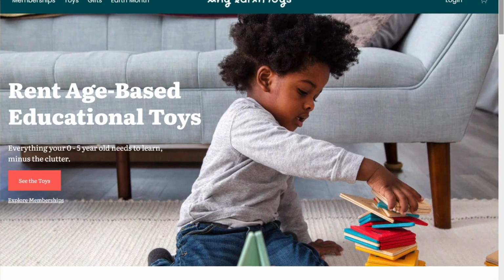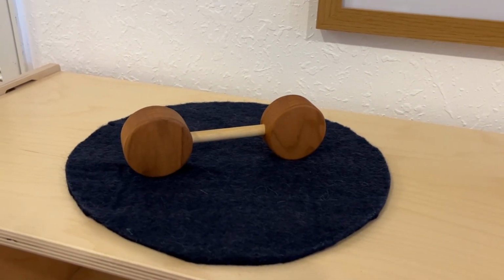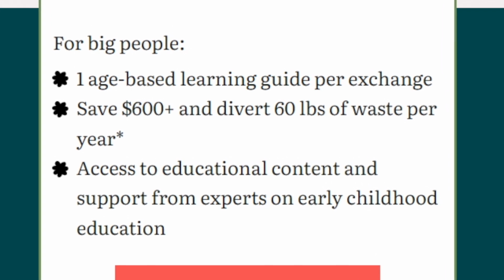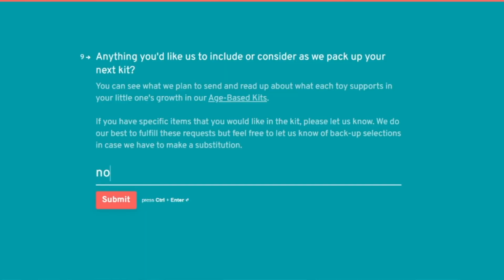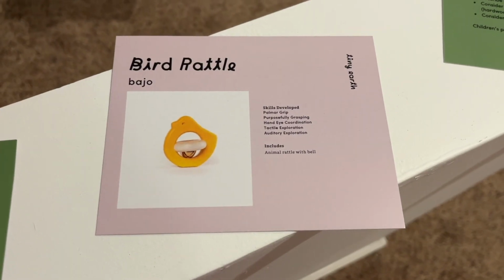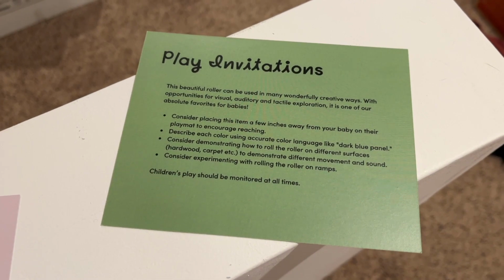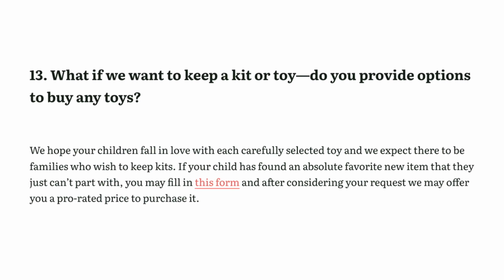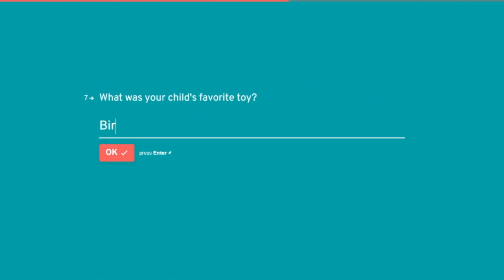Is Tiny Earth Toys right for your child? Montessori inspired toy subscription review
Is Montikids too expensive? Tiny Earth Toys might be the right Montessori Subscription Toy Kit for you! In this video we discuss how this toy rental program works and how it fits into our sustainable, minimalist, Montessori parenting style.

Music licenses purchased or used with permission.